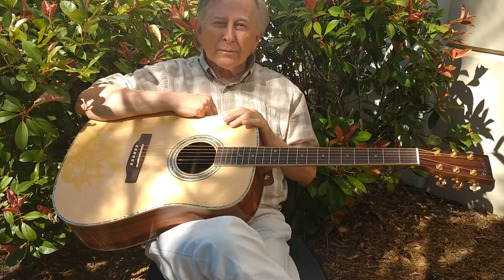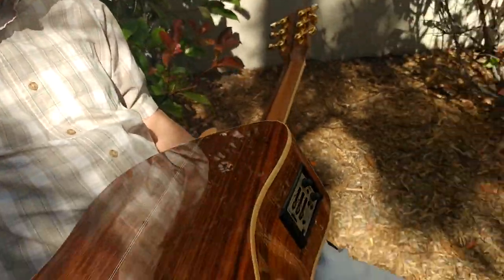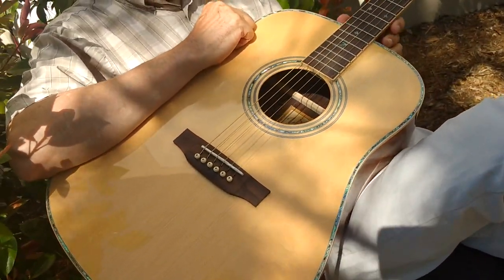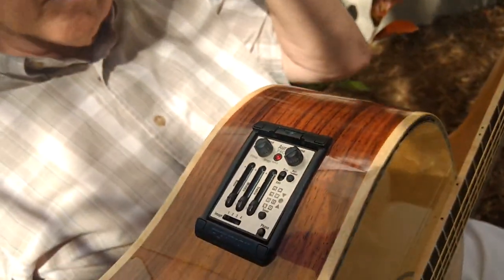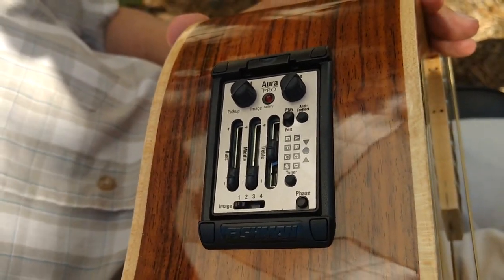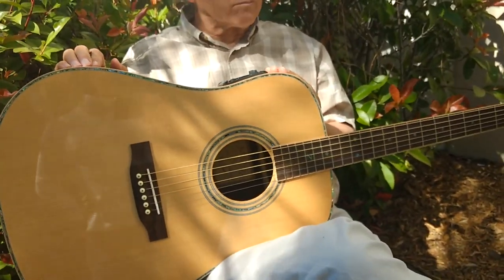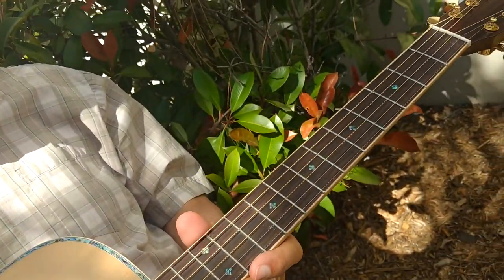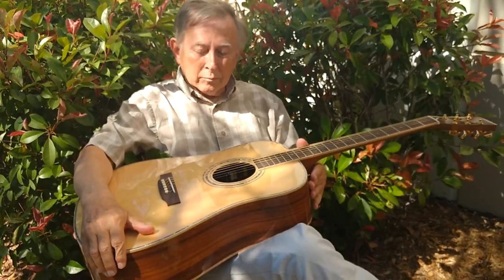Zager Easy Play ZAD900E Acoustic Electric Guitar Walkaround